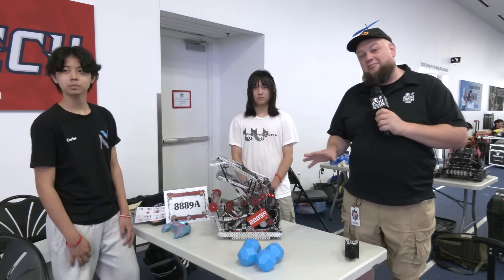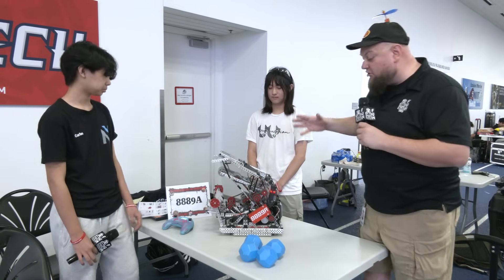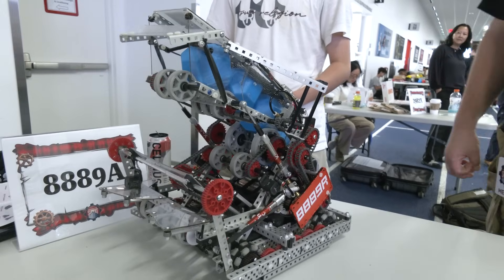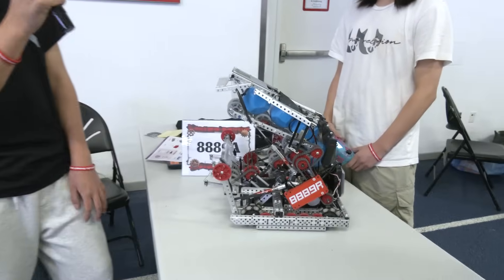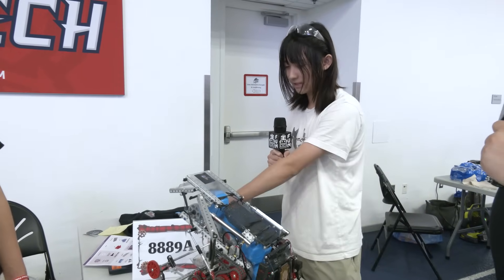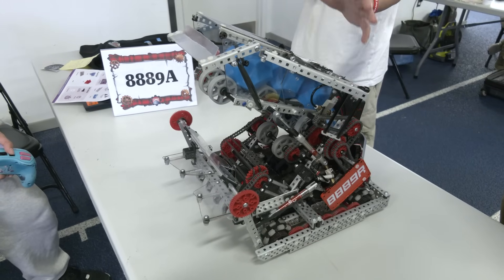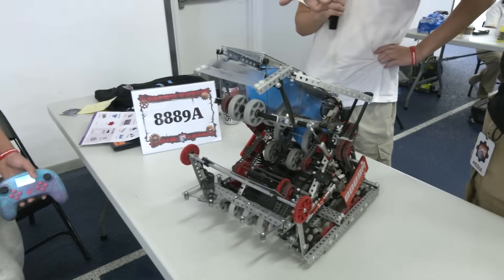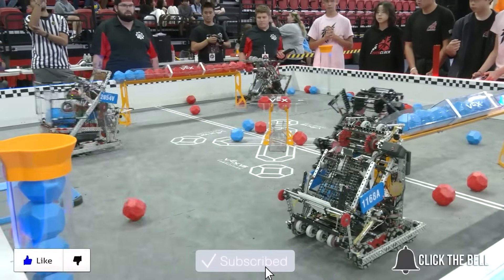8889A 99% | Pits & Parts | Push Back Robot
8889A 99% continues to bring impressive creations each year and their Push Back robot is no exception. Check out their quick and accurate long goal scoring features and with the ability to go under the long goal and also their hydro-dipped controller that is awesome on Pits & Parts.